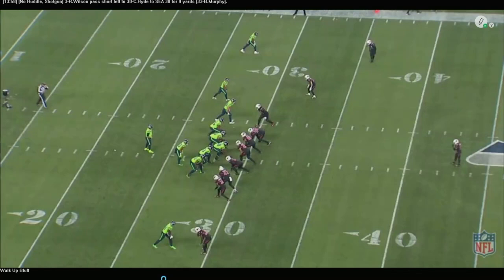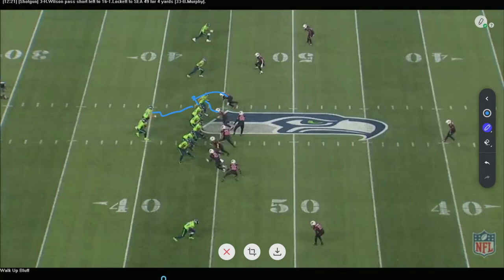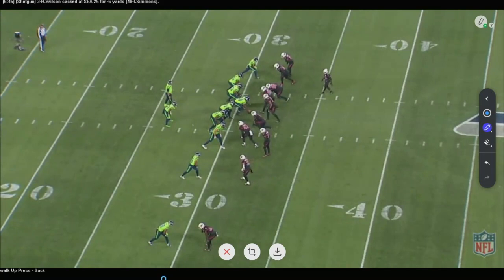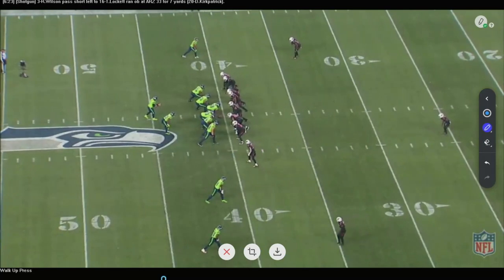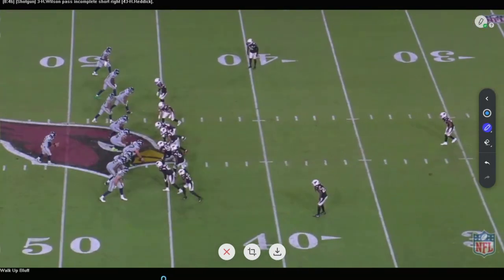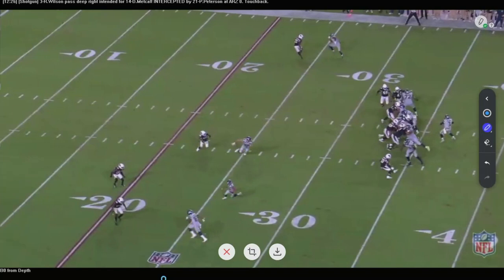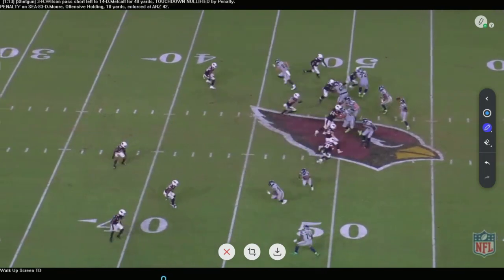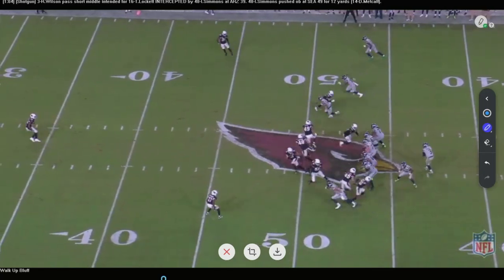The AZ Cardinals defense FEASTED in their 3rd down pressure package – Kurt Warner breaks it down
In this episode of StudyBall, we are moving on to the Arizona Cardinals Defense. As with all of these videos, sometimes I look at the basic overall structure of a defense, how to attack it, etc. Other times, I look at something specific that these teams do that makes them really good or really hard to beat, in this case from an offensive perspective. That is what we are going to look at today: what made the Cardinals so good defensively last year was their 3rd down pressure package. Their ability to give you some different looks, sometimes bringing all out pressure, other times giving you that all-out pressure look, but then coming out of it. Having to be able to decipher that as a quarterback, knowing where your outs are, knowing where your quick throws are to be able to beat either one of those defenses becomes really key against the Arizona Cardinals. Otherwise, just stay out of 3rd Down and everything slows down a little bit with this team.

They’ve got a lot of versatile players that allow them to do a lot of different things and that “pressure package” gave a good number of teams problems last year.  It is NOT an easy look to attack offensively. You have to have a great plan and know what you’re seeing. Making things trickier still, every game they tend to pepper in little nuances…you’ve got to figure out what those are and get to a place where you're positioned to beat that offensively. If you don’t, as you saw in the tape, bad things are going to happen. You saw negative play after negative play because they force you to have to think. They force you to step one direction, and then they come at you or attack you in a different direction. Really well done and I love what Arizona does in that 3rd down pressure package and that’s what is going to determine how they fair defensively. Do they win more of those battles, or do the offenses get a bead on that and find a way to answer it this season? Time will tell, but one thing is for sure, how those cards fall will be a big factor in determining how far the Arizona Cardinals can go this year.